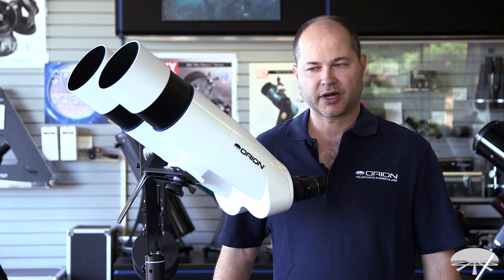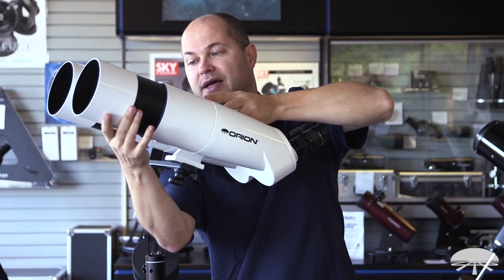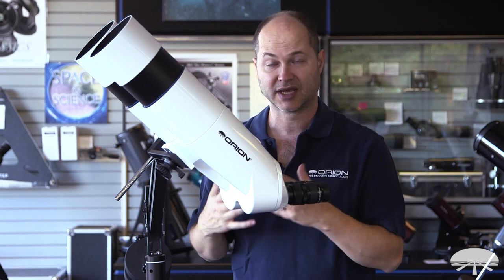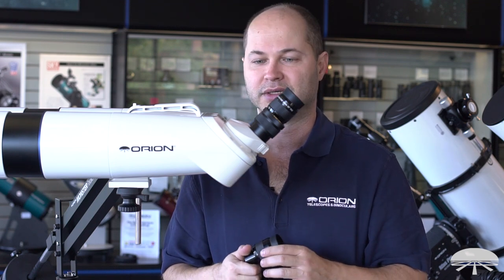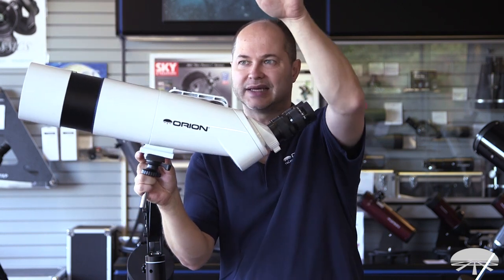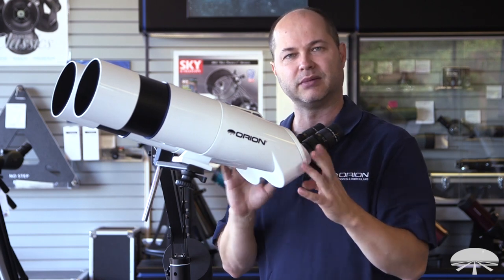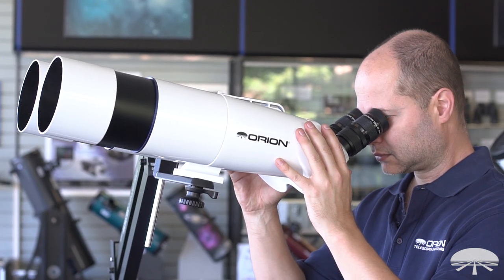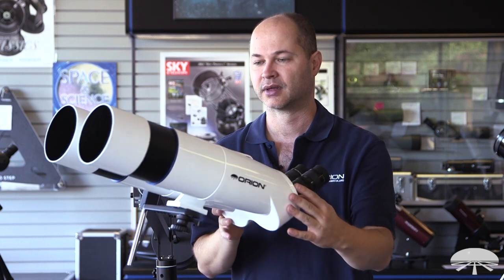Features of the Orion GiantView BT-100 Binocular Telescope - Orion Telescopes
Huge 100mm objective lenses provide incredibly bright and immersive views of starry skies and daytime scenes

Stargazing with both eyes brings an amazing amount of depth to each view while also making observations more relaxing and comfortable. Views of everything from lunar craters to wispy nebulae will take on an almost 3-dimensional feel in the GiantView BT-100 Binocular Telescope. This impressive instrument's 100mm (3.9") aperture objective lenses gather over 56% more light than large 80mm astronomy binoculars, so you'll be able to see more objects in the sky with greater clarity. But the fun doesn't stop at sunrise! During the day, this big binocular telescope becomes the ultimate "spotting scope" for terrestrial exploration. Set the BT-100 up on your deck or at your favorite scenic overlook to enjoy awesome long-distance views. The 45° angle eyepiece holders make both daytime and nighttime observations comfortable.

The GiantView BT-100 Binocular Telescope includes a pair of 18mm 65° flat-field 1.25" eyepieces which provide 31x magnification and a 2.13° field-of-view right out of the box. The included eyepieces are threaded for use with like-sized filters which can be used to enhance observations (eyepiece filters sold separately). Individual eyepiece focusers provide precise focus control, while compression rings hold inserted eyepieces securely in-place.

One of our favorite features of the BT-100 is its ability to accept pairs of interchangeable 1.25" eyepieces so you can control magnification depending on your observing goals (requires two 1.25" eyepieces of the same focal length and optical design, sold separately). For example, a pair of 10mm eyepieces will deliver a 55-power view through the 550mm focal length BT-100 (550/10 = 55). For the best results, we recommend using pairs of 6mm or longer focal length 1.25" eyepieces with the GiantView BT-100.